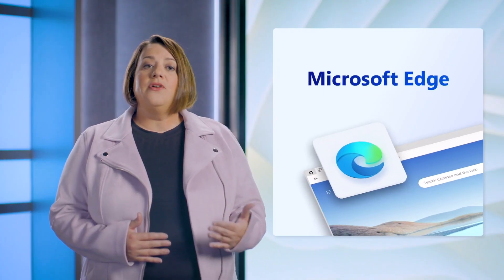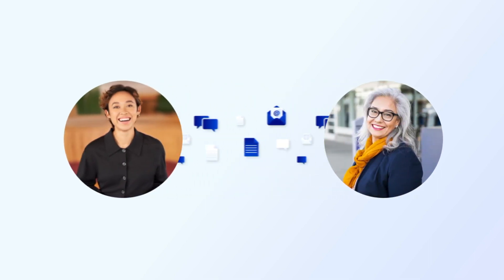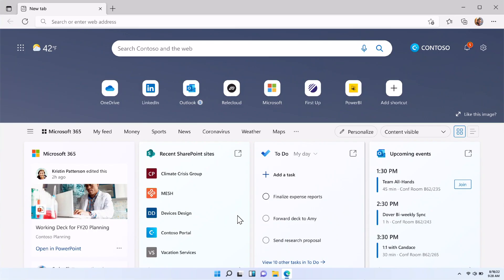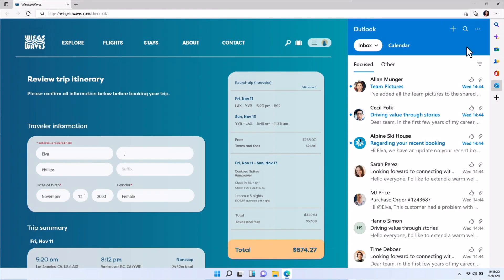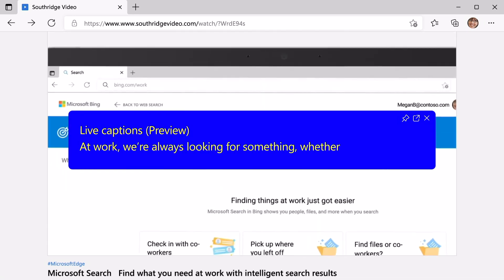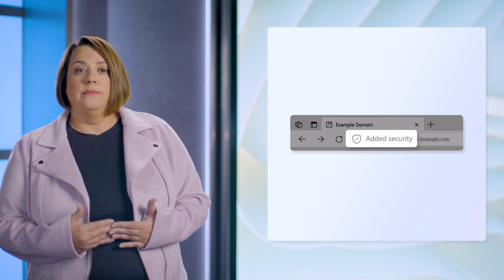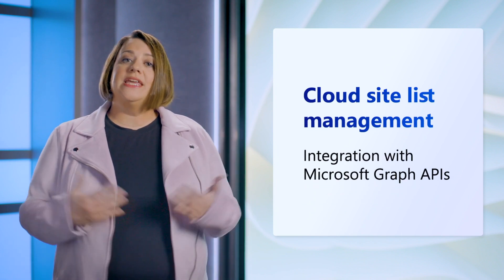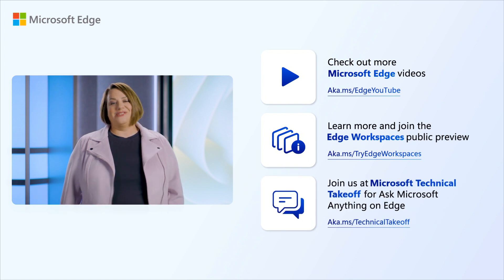Microsoft Edge: The fast secure and productive browser that enables your workforce to | OD17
Microsoft Edge is designed to help your workforce be more productive while giving you and your organization the latest security and management advances. Learn how your workforce can overcome the challenges of working on a project virtually with a new browser innovation. We’ll also cover the newest security implementations and management updates built into Microsoft Edge based on your feedback.

*Speakers:*
 * Colleen Williams